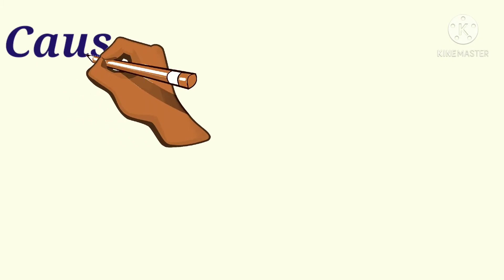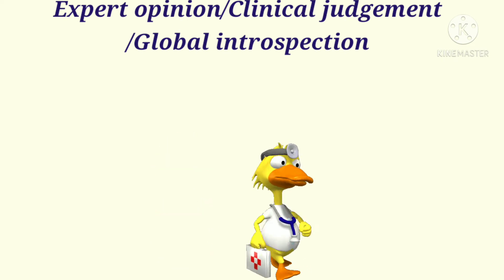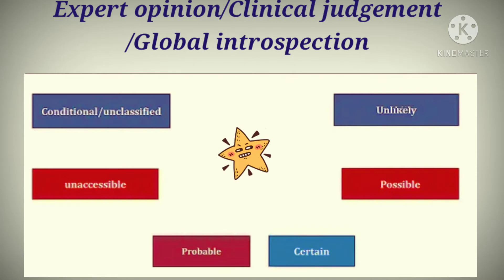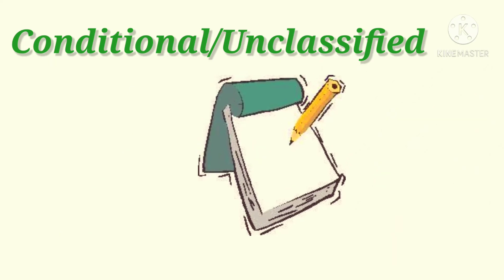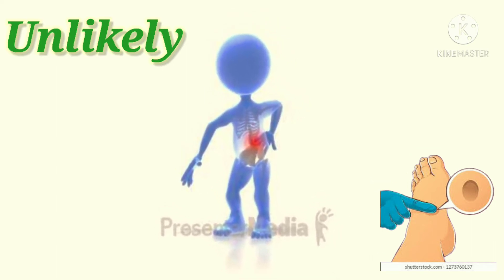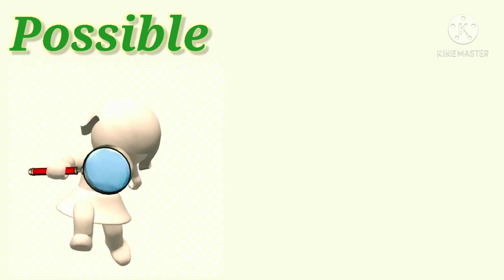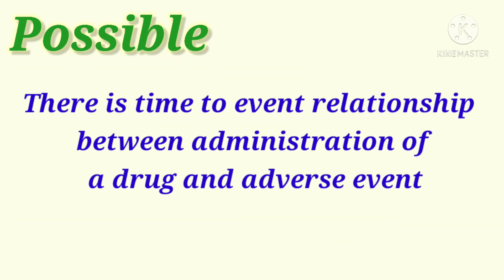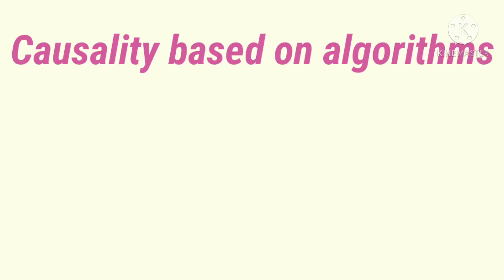Causality Assessment # Methods of causality assessment # Pharmacovigilance# 7 May 2021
Causality Assessment # What is meant by Causality# Methods of causality Assessment # Pharmacovigilance

Algorithms# WHO scale# Naranjo scale# expert opinion# clinical judgement# likely# unlikely# unaccessible# unclassified# possible# probable# certain